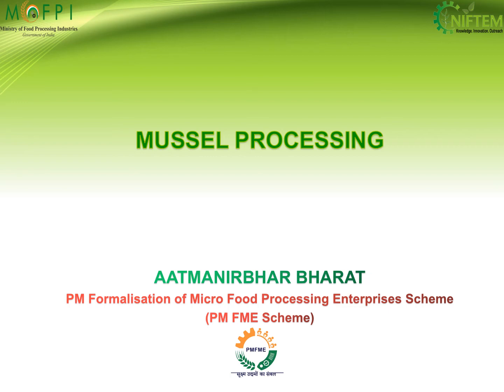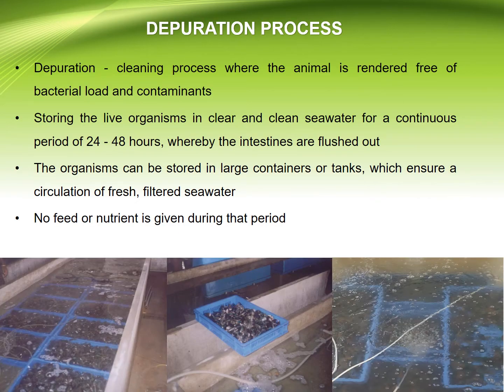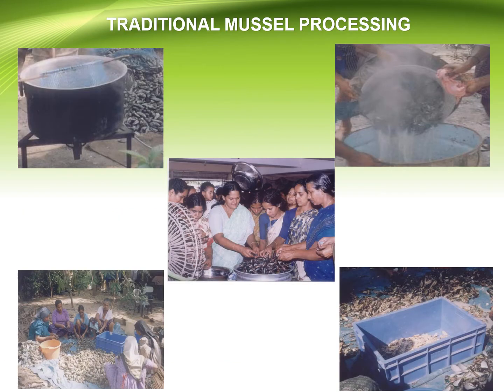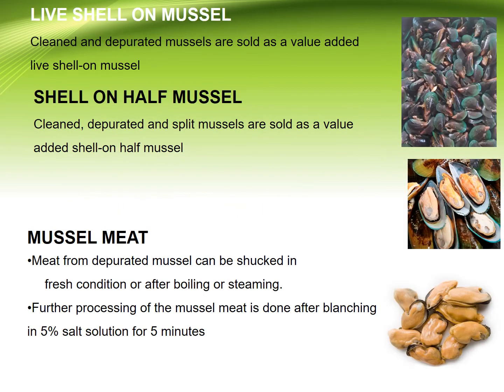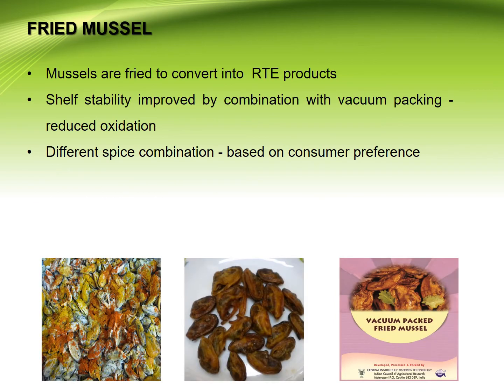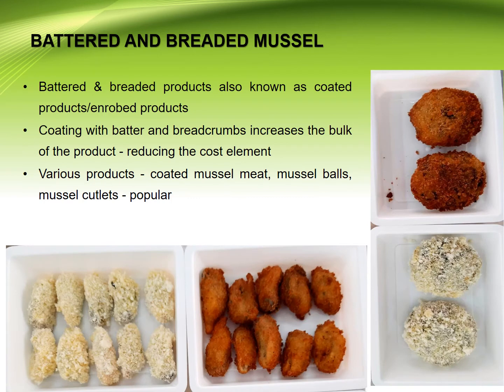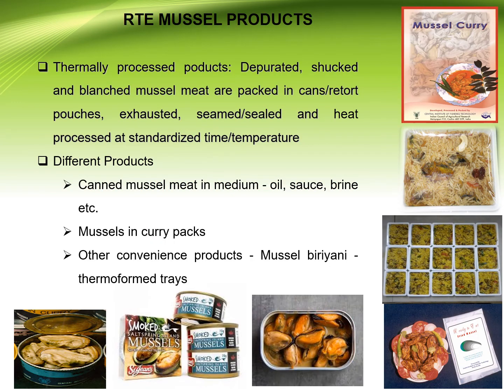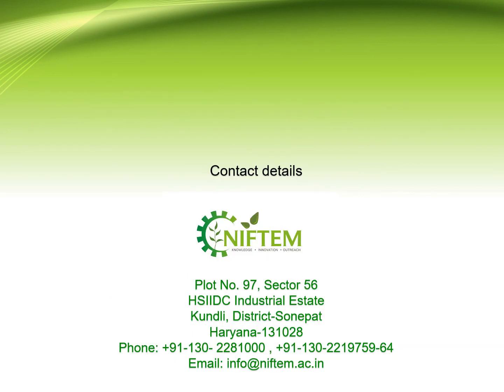MUSSELS PROCESSING I शंबुक प्रसंस्करण I NIFTEM PMFME SCHEME